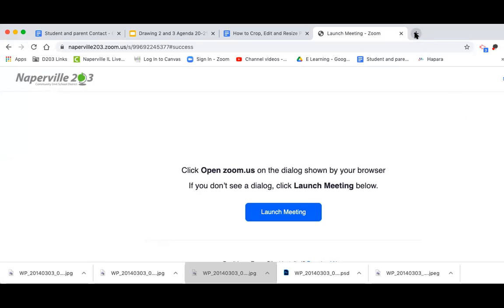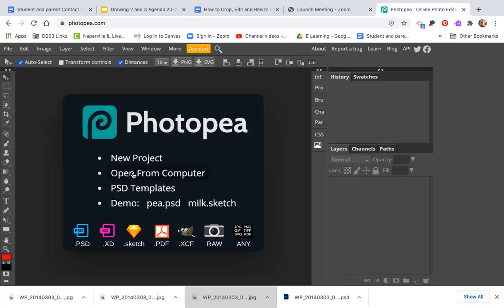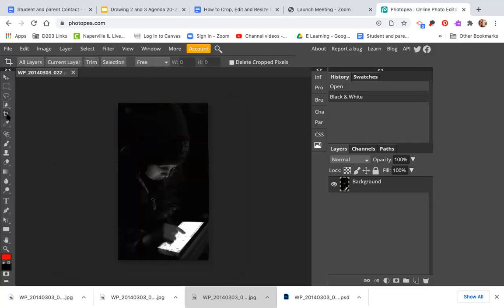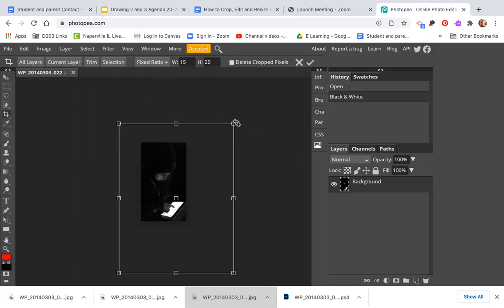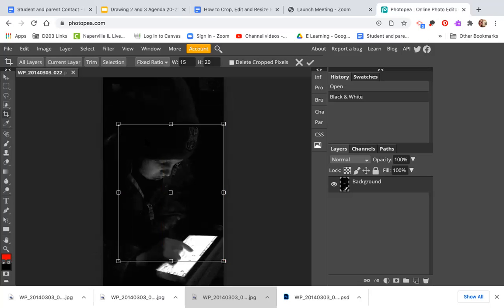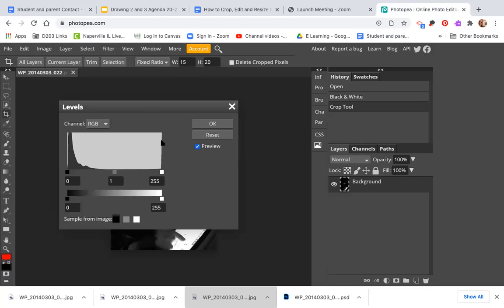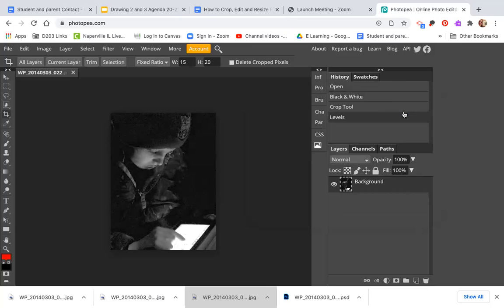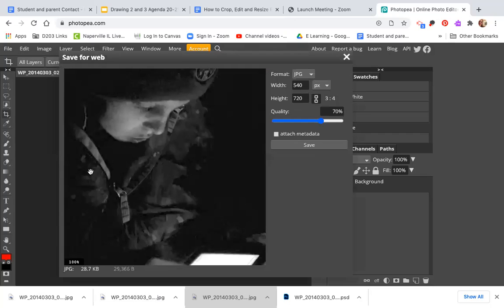Using Photopea to prepare portrait image to be gridded.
Using photopea to crop, adjust and resize and image for drawing a portrait.